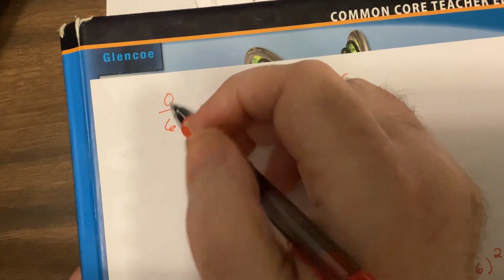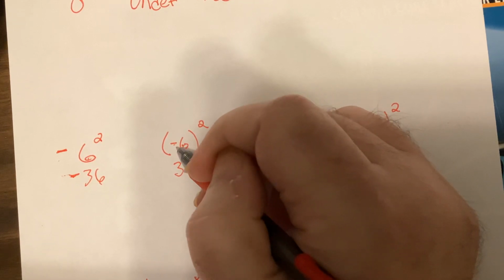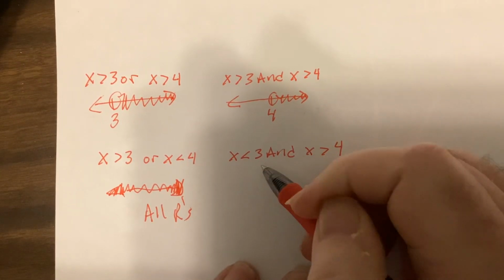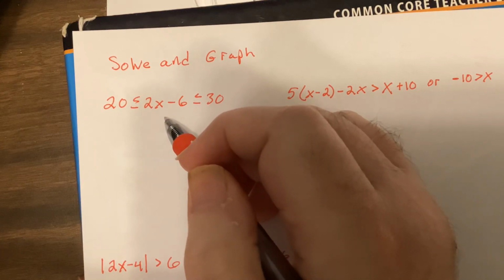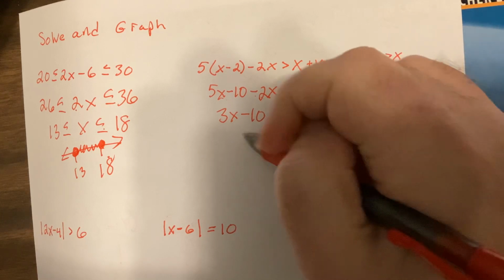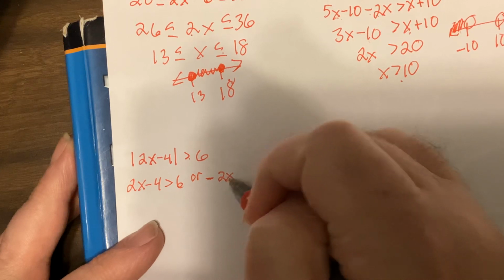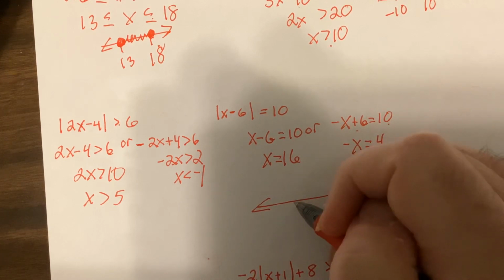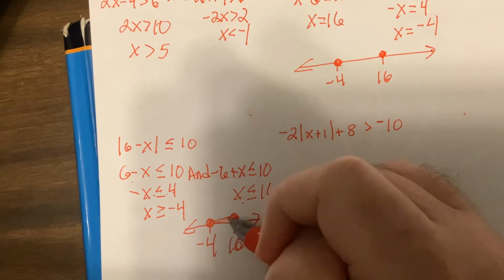Ha rev sept 16 part 1